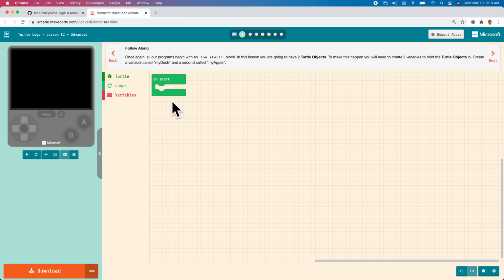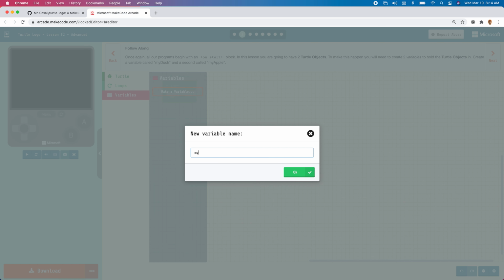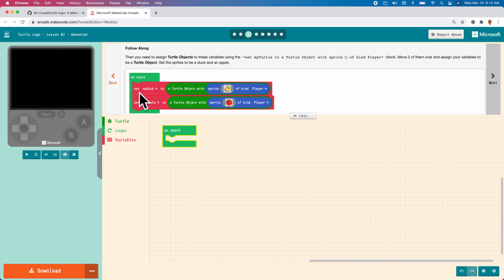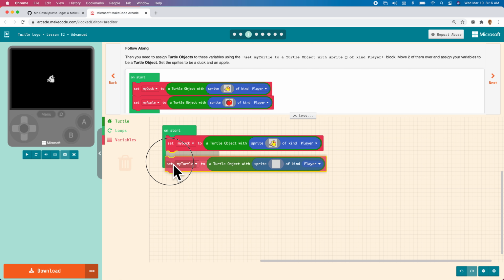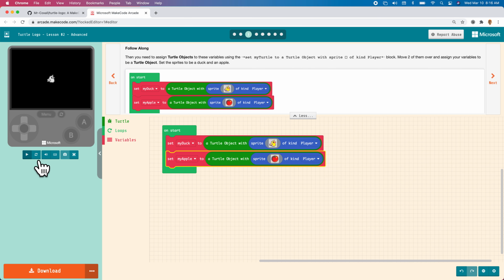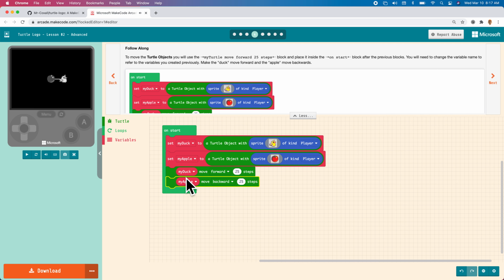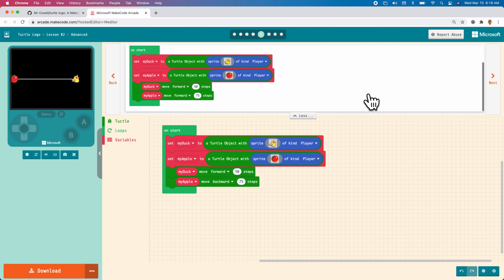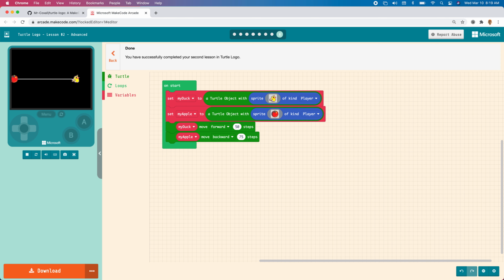Turtle Logo - Lesson #2 - Advanced